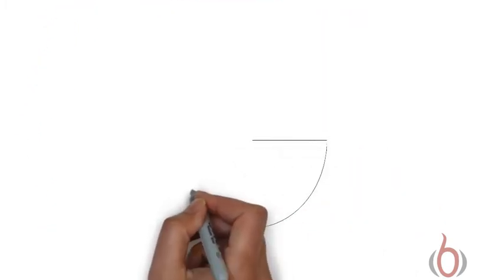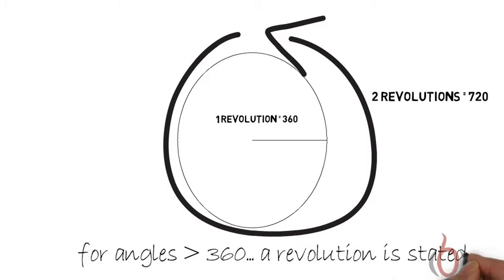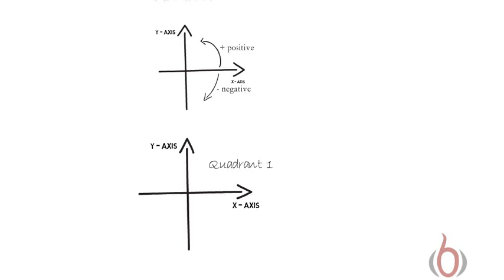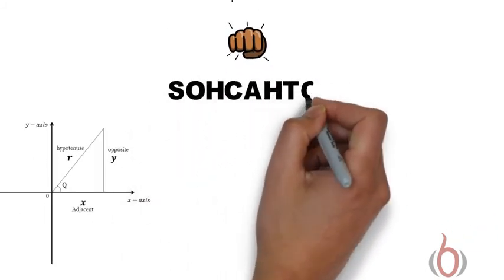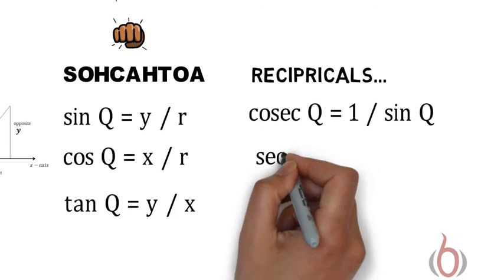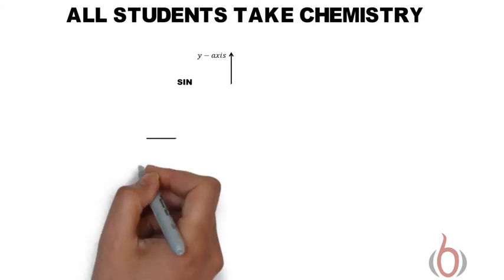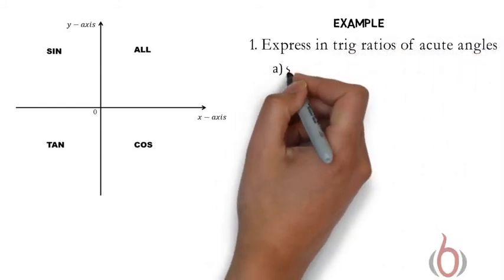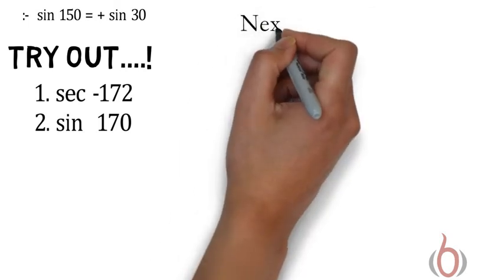Trignometry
Form 5
Trigonometry
Chapter 16
Why study trigonometry? In the first place
Trig is; A very important concept in your education journey since you will be seeing a lot of it in more topics like
Integration, differentiation and complex algebra
And for those hoping to do engineering, you will meet it in
Mechanics, for example simple harmonic motion, in electronic and electrical engineering for example in circuit analysis etc thus trig is a very important topic everyone needs
So What does a student need to know? In order to pass his/ her exams
The contents of this mooc will be based on Backhouse 1 and Uganda’s syllabus, thus you can follow,